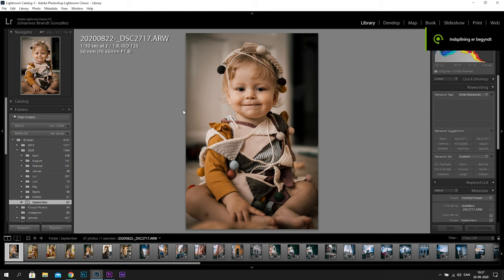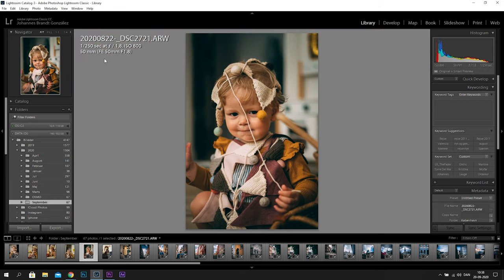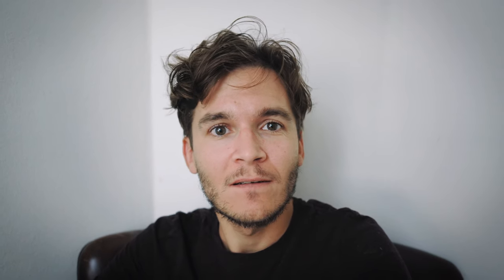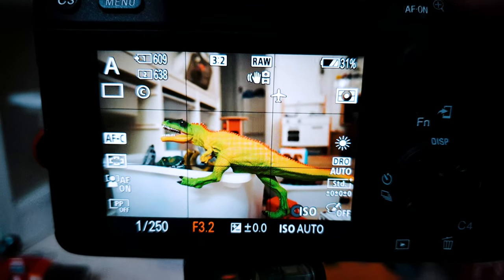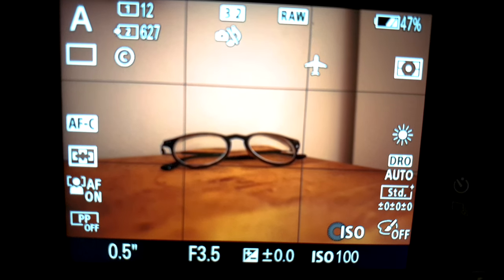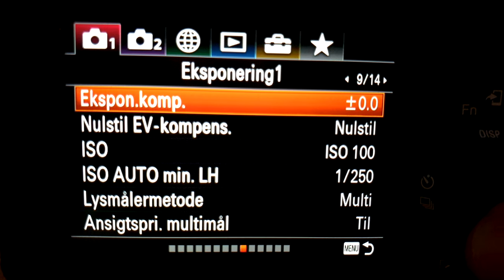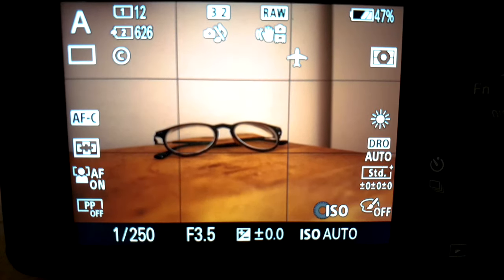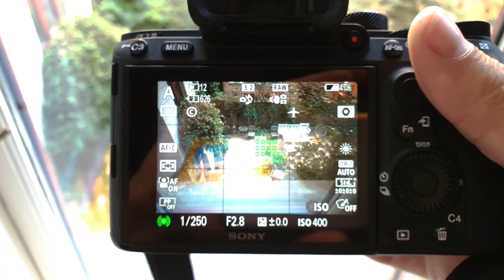HOW to Instantly get SHARPER photos by only CHANGING one basic CAMERA SETTING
In this video I give you a super easy setting to change that will help you get sharper photos more often

You need stock photo or video? What about sound effects or music for your next project? You can get it all with one license and you can use it for your work too.